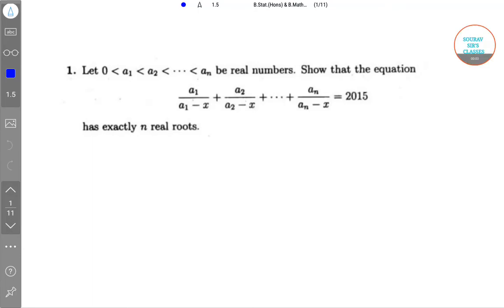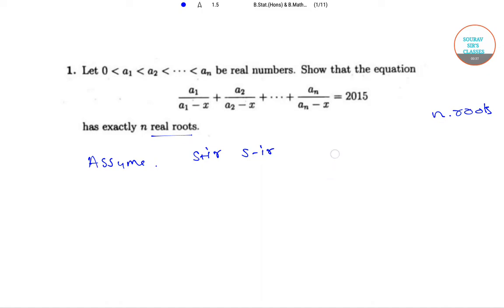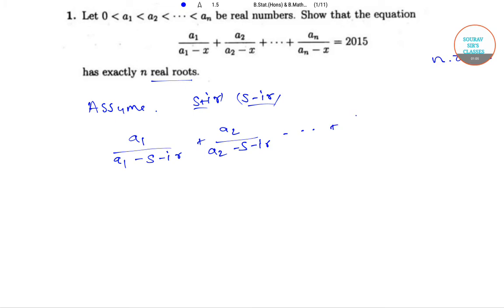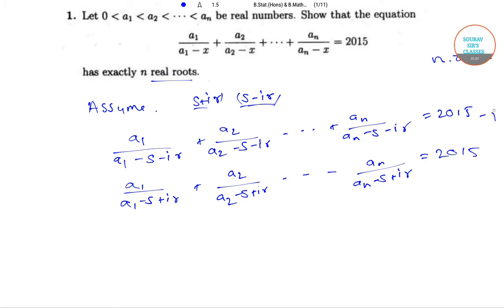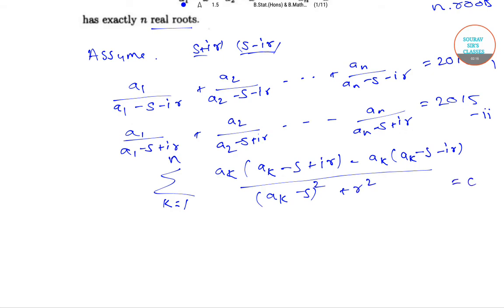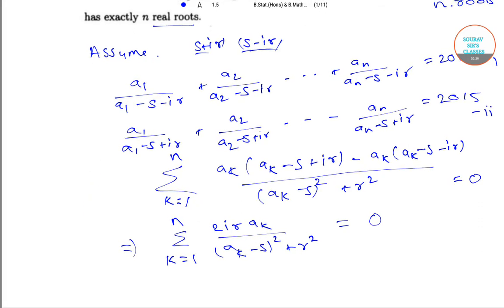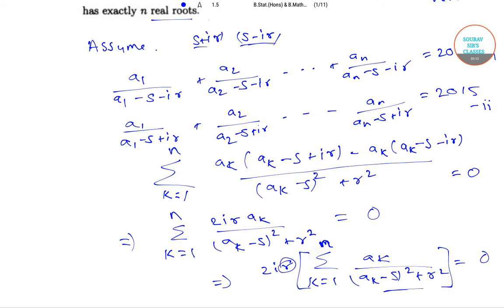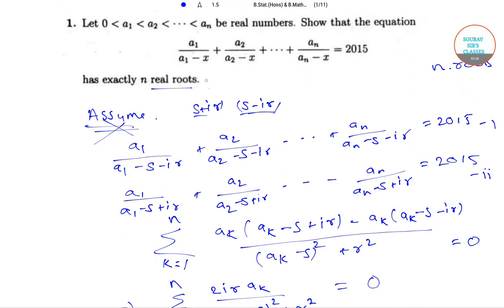TEST OF MATHEMATICS PART 3 SUBJECTIVE SOLUTION ISI BSTAT/BMATH/MSQE/MSTAT/MMATH 9836793076